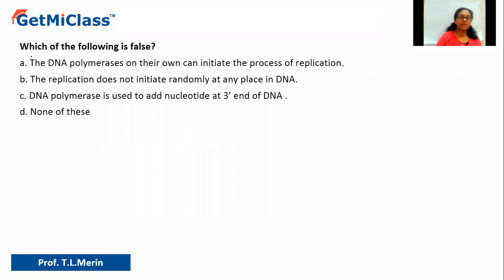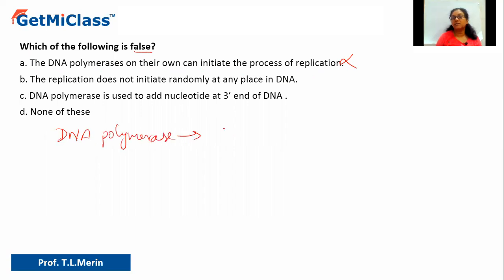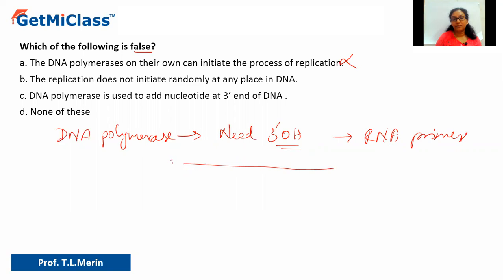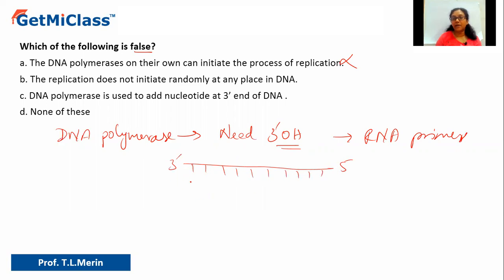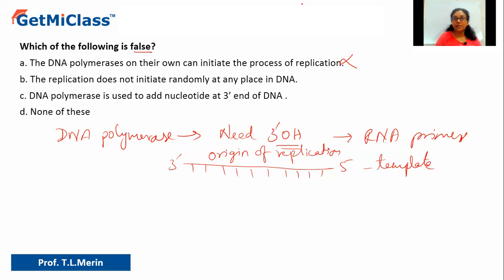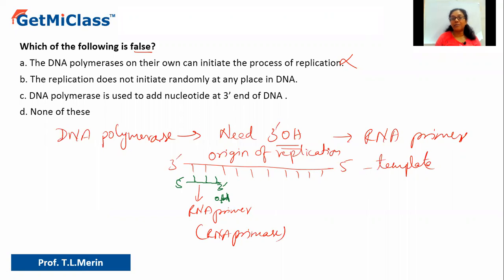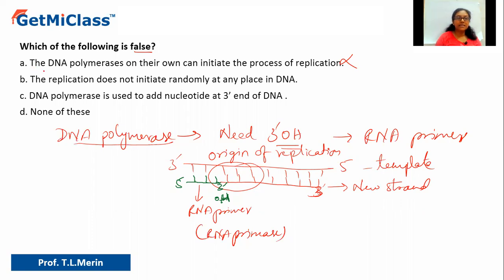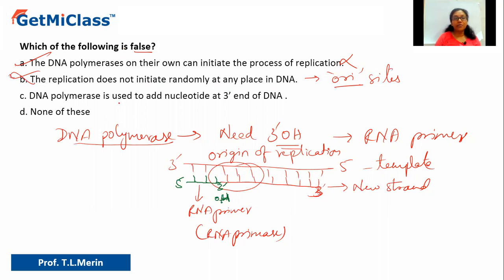DNA Replication Basics Explained KCET 12th Biology Molecular Basis of Inheritance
Which DNA polymerases statement is false?